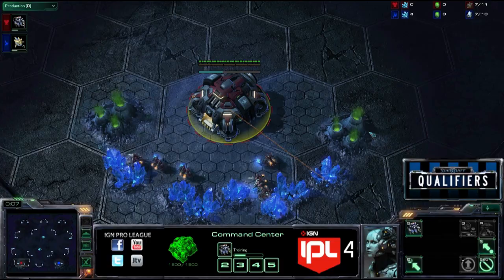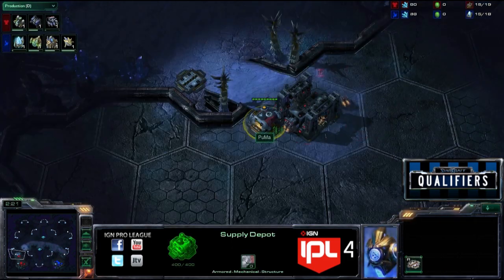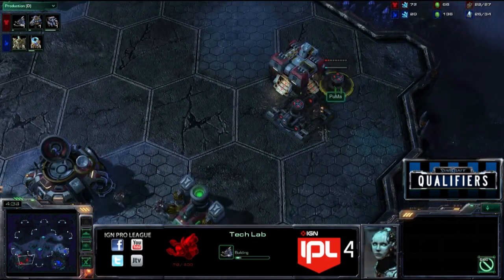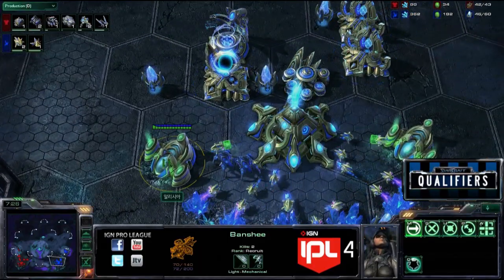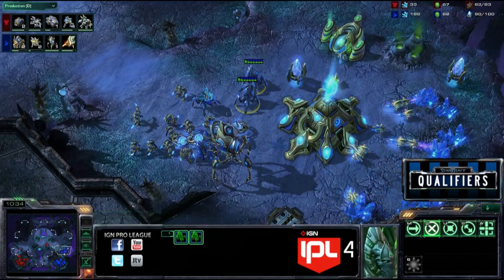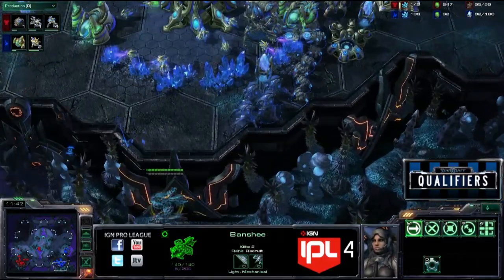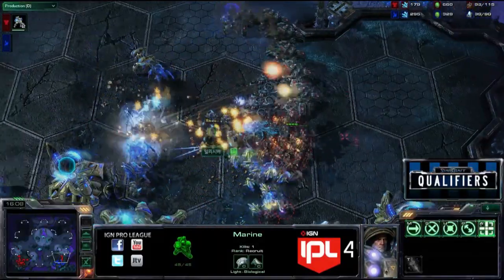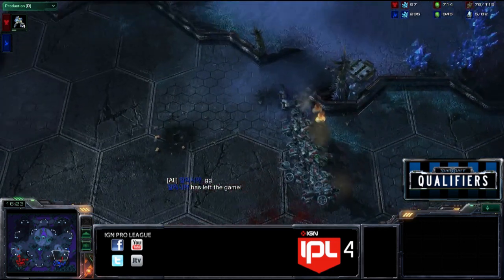PuMa vs Alicia - Game 2 - IPL4 Online Qualifier #1 - Ro8 - StarCraft 2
EG.PuMa vs SlayerS`Alicia (TvP) in IPL4 Online Qualifier #1!